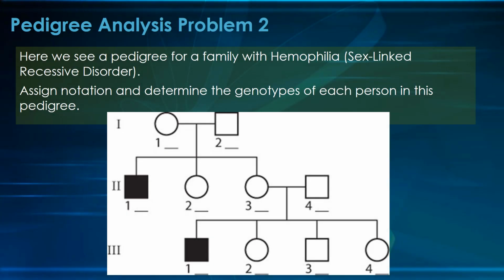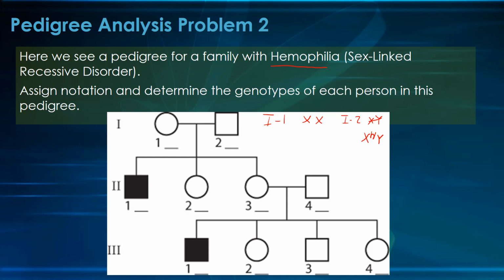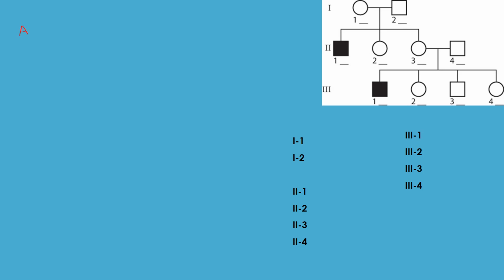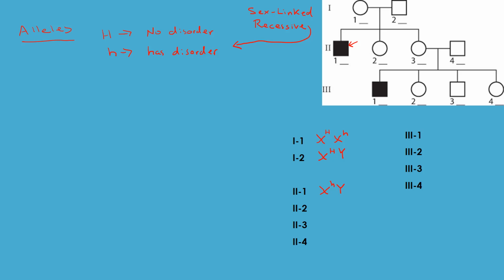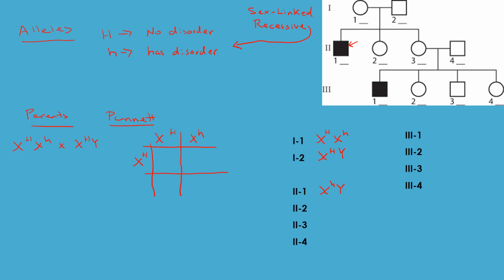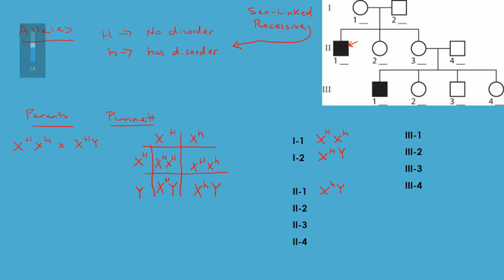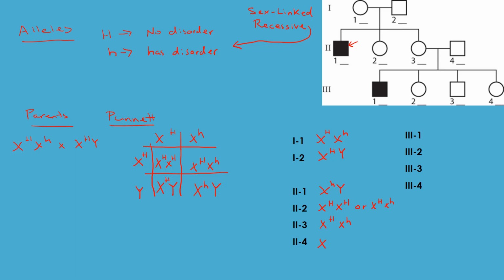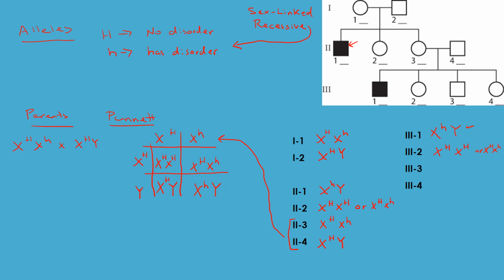Genetics Pedigree Sex linked Recessive Analysis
Using a pedigree for a family with Hemophilia (Sex-Linked Recessive Disorder).  Assign notation and determine the genotypes of each person in this pedigree.